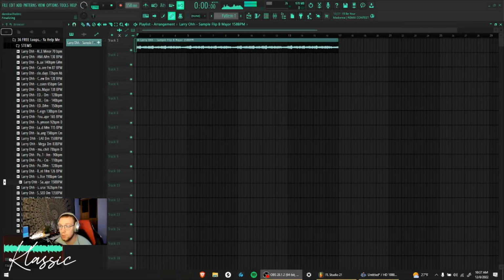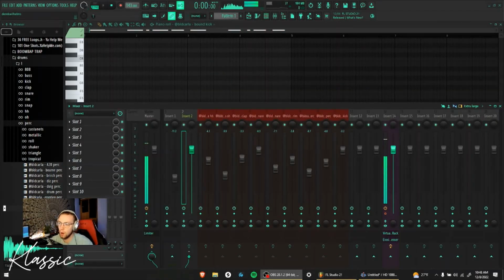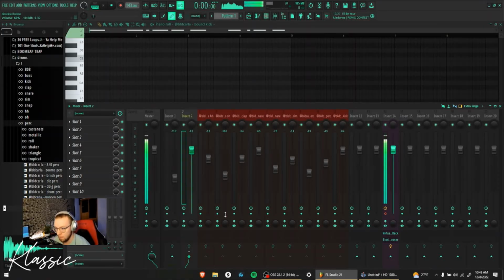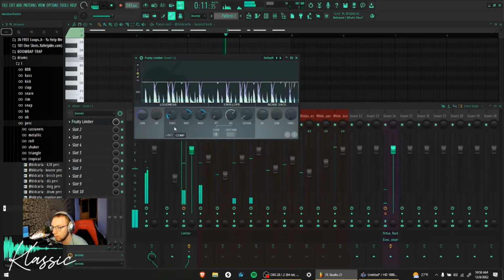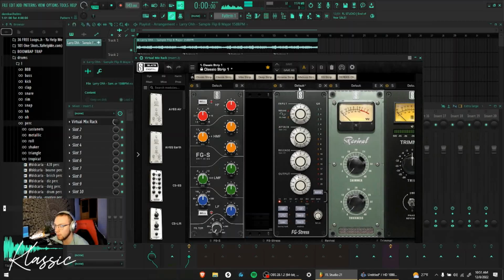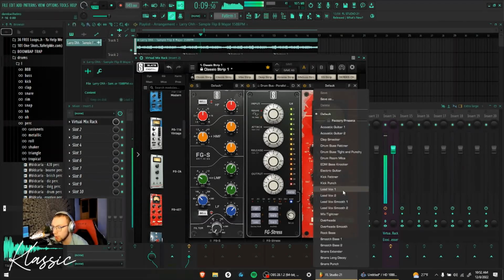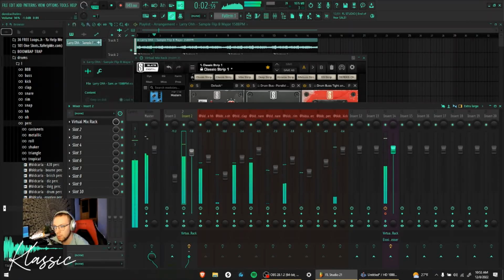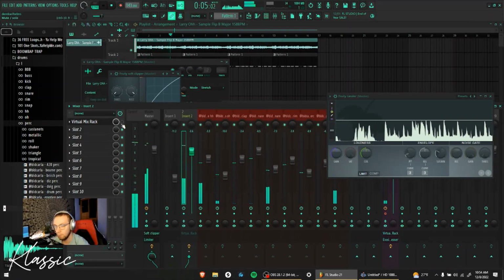Why Parallel Compression is ESSENTIAL on DRUMS FL STUDIO 21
I FULLY AWARE MY VOICE IS LOUD AF . SORRY :(
hope this helped anybody who needed it! any questions or feedback feel free to!